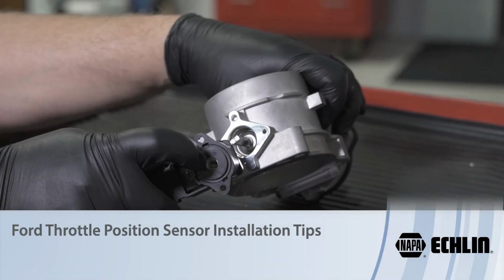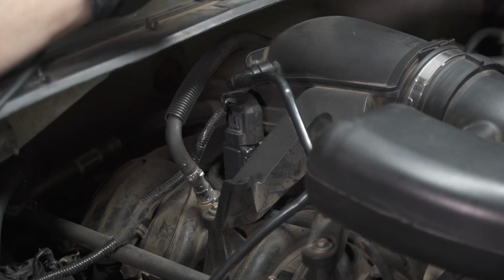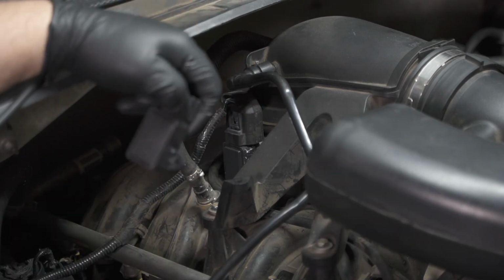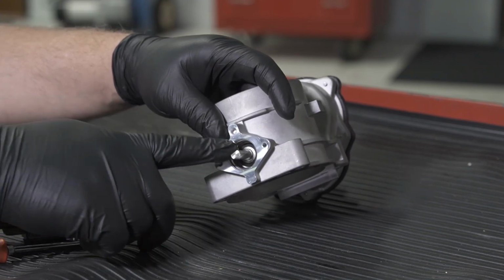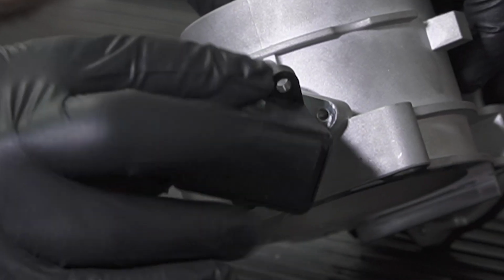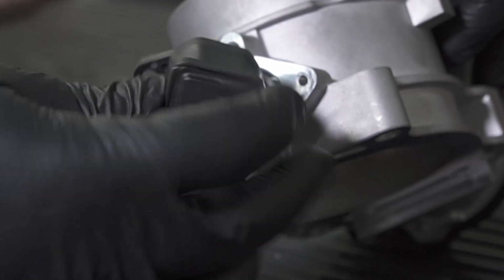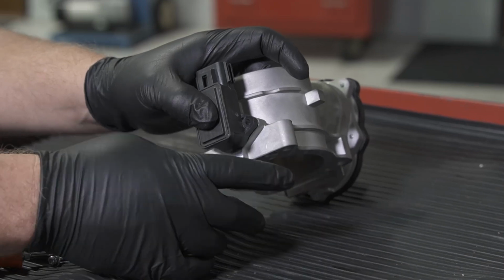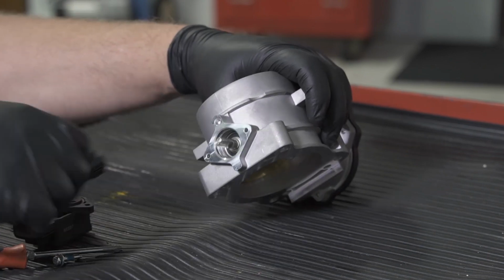Ford Throttle Position Sensor Installation Tips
Watch this video for tips when installing a Throttle Position Sensor on a Ford engine.

Vehicle used: Mid-2000 Ford 5.4L or 4.6L engine